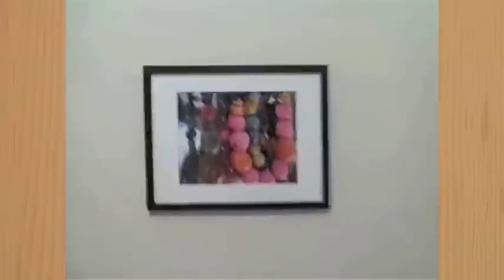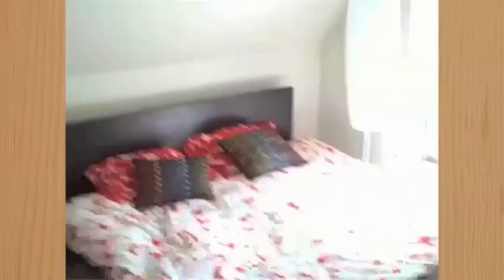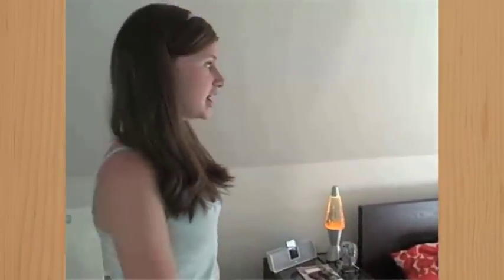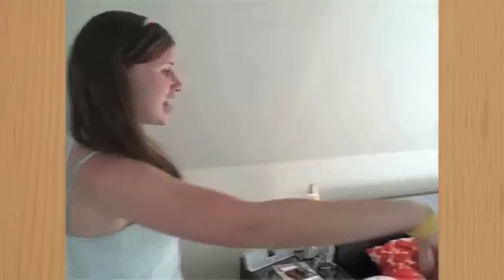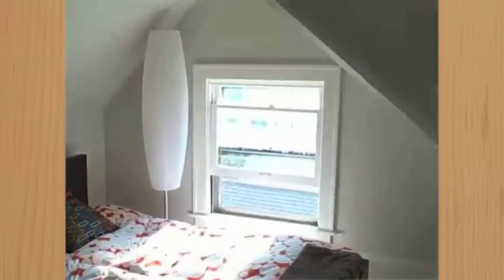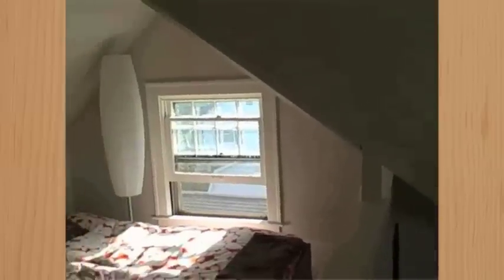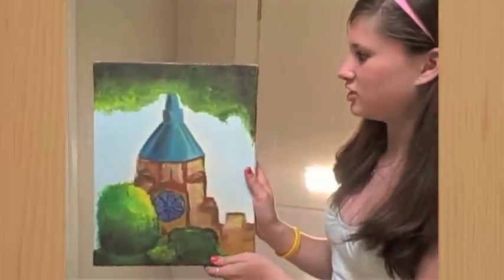My Room Rules: Alena | PBteen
In this Pottery Barn Teen video we meet Alena who gives us a tour of her room.
Alena loves photography, painting and art. She wants to go to an art school in the future and we can see various art forms as part of her room décor. The way up the stairs to this girls' room, on the walls are the photographs which have been shot by Alena.
Alena loves her cozy bed in a nook facing the window besides which is a bedside table with a beautiful lamp on it. Alena also likes her colorful bookshelf which lends color and function to the room décor of this girls' room. Alena shows us one of her paintings which she made at an art class and also the Mac computer which she says she bought because of her interest in graphic designing.